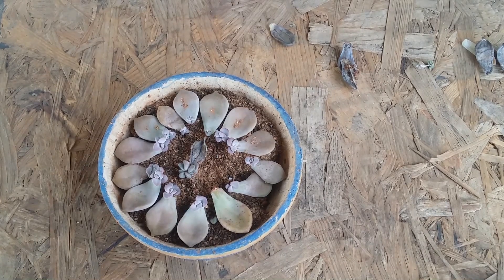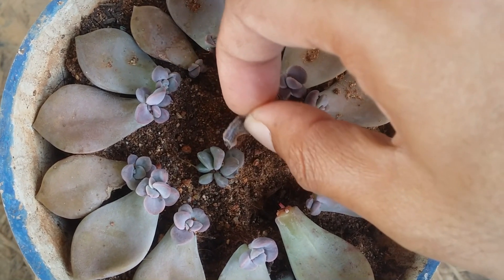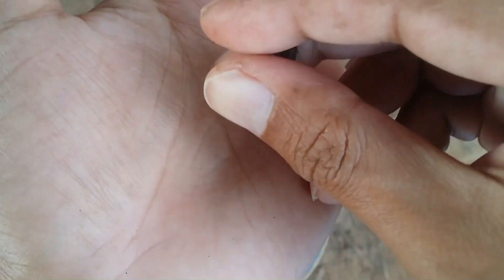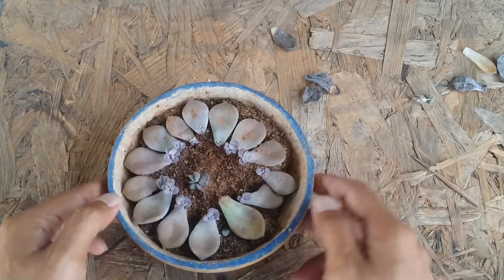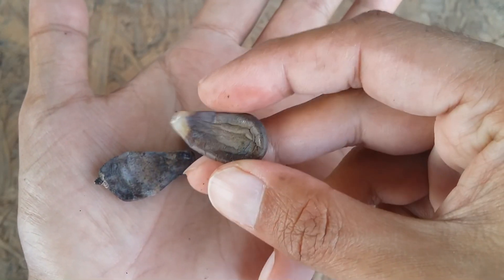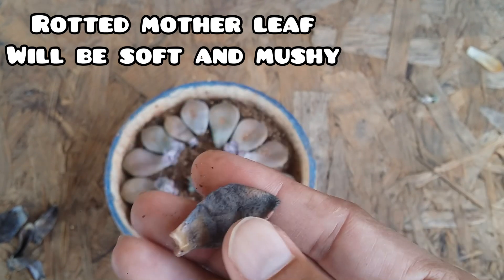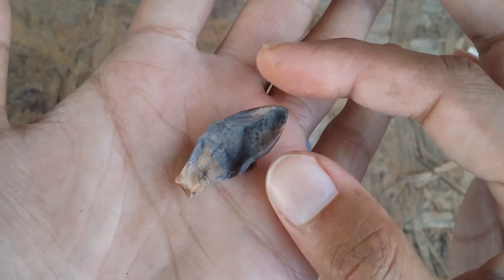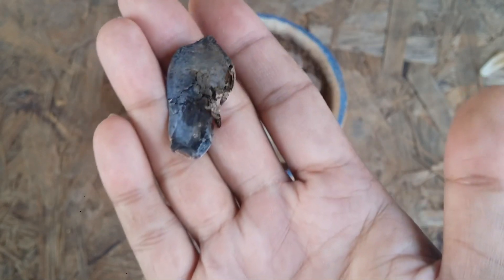|| DIFFERENCE BETWEEN NATURALLY DRIED & ROTTED MOTHER LEAF ||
In this video we Will discuss about DIFFERENCE BETWEEN NATURALLY DRIED & ROTTED MOTHER LEAF